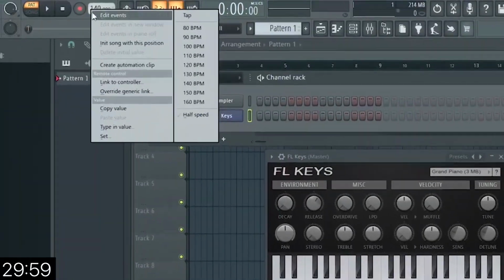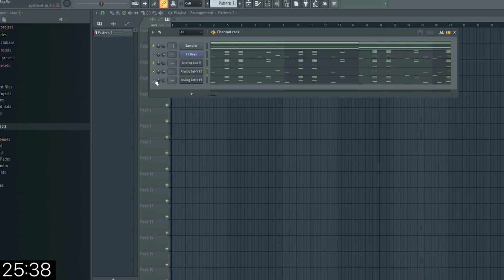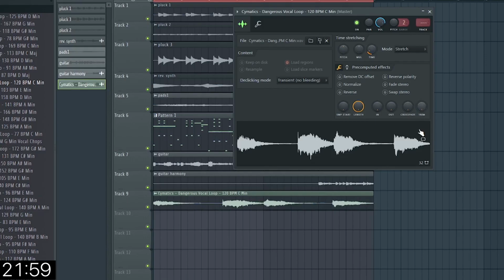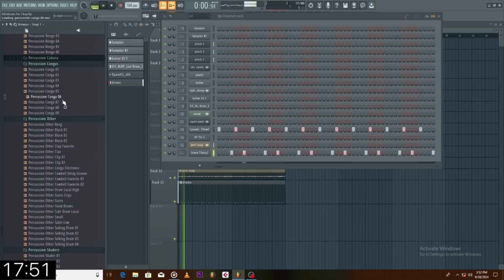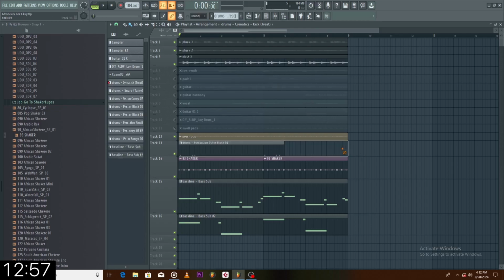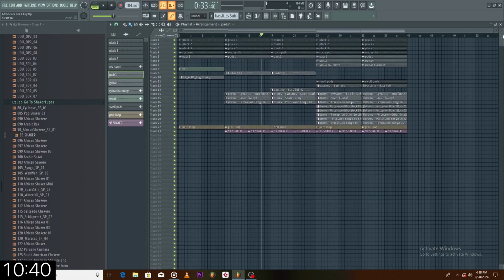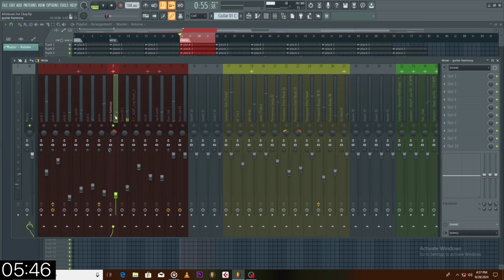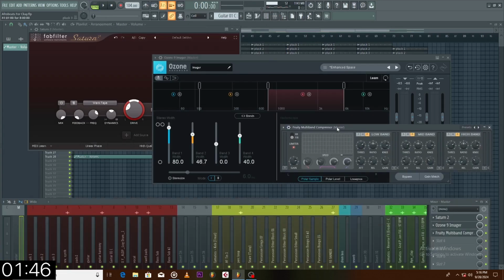How to make Ckay type beat. | Afrobeats Tutorial on FL Studio.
This is a compelling 30-minute Afrobeats tutorial on FL Studio that is suitable for all artists but the vibe is  vibrant and was inspired by  the style of CKay and his album “Sad Romance”.

This video breaks down all the steps  into detailed sections such as writing Melody, Drums sequencing , how to write baseline, basic song arrangement and finally how to mix and master the beats.

What you should know if you’re just starting out

00:00 Intro

00:55 Melody. How to make Afrobeat melodies

11:01 Drum patterns. How to make Afrobeats drums

14:01 Bass line. How to write Afrobeats baseline

17:36 Song Arrangements. How to arrange you patterns into a song

23:52 Mixing & Mastering. How to mix and master your beats

29:09 Final production